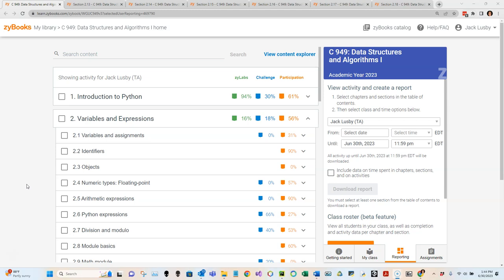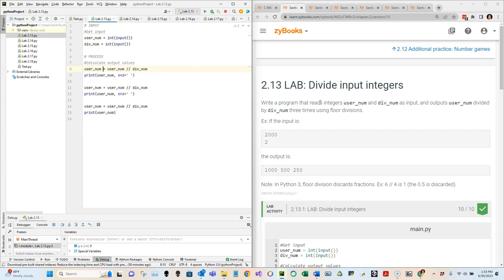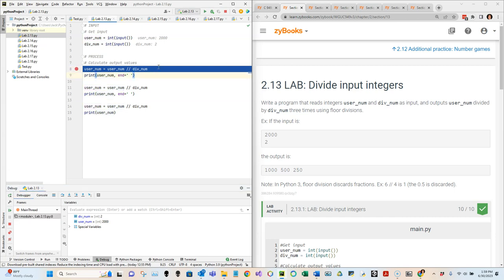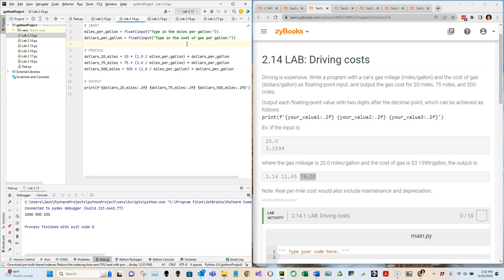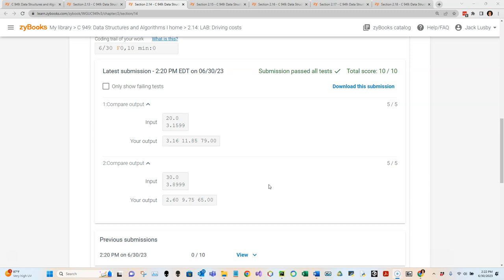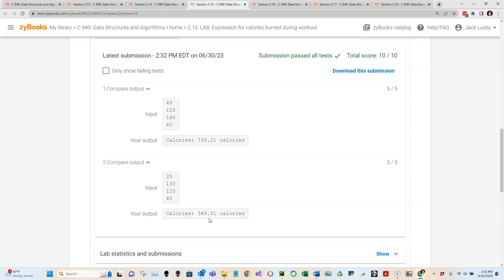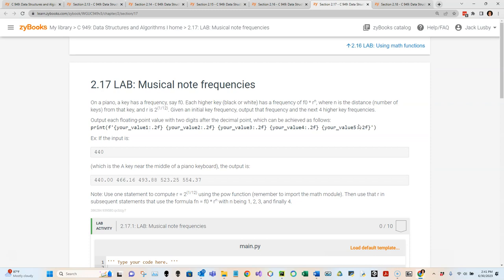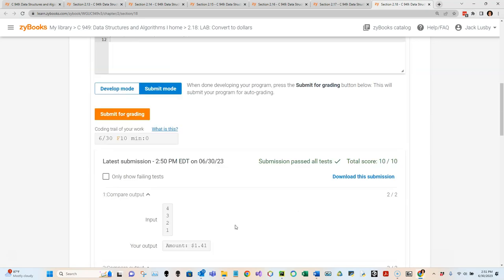WGU C949 v3 Episode 8 - LAB 2.13 to LAB 2.18